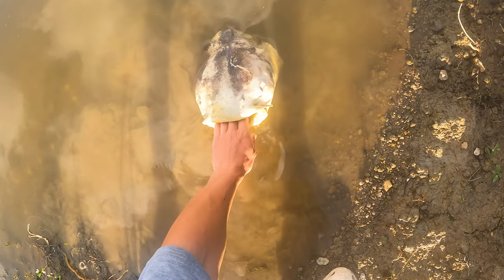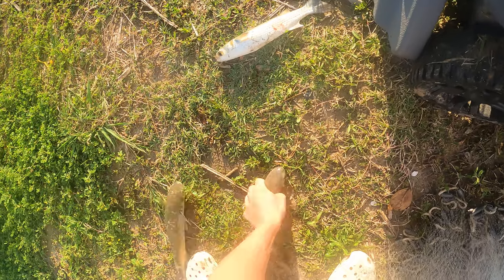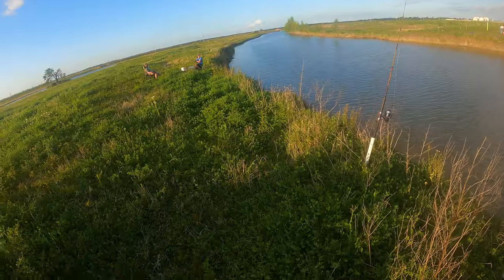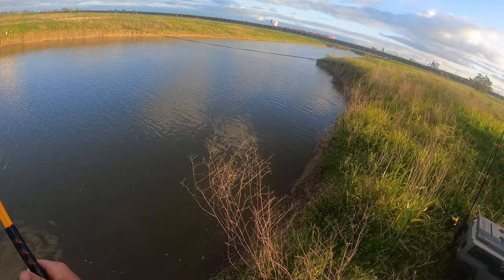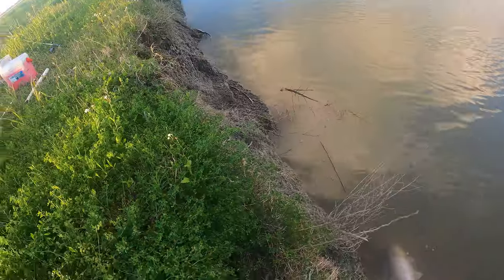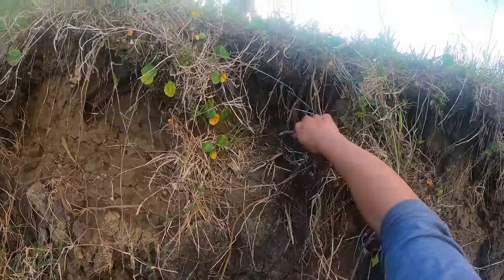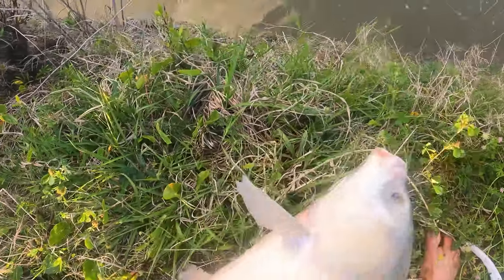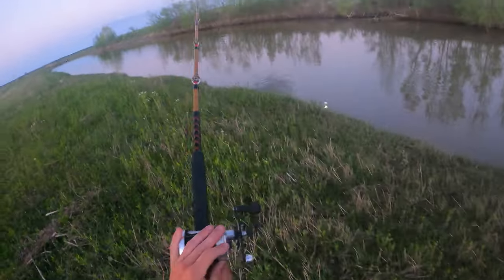Snagging For Invasive Carp In Louisiana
Great day fishing!